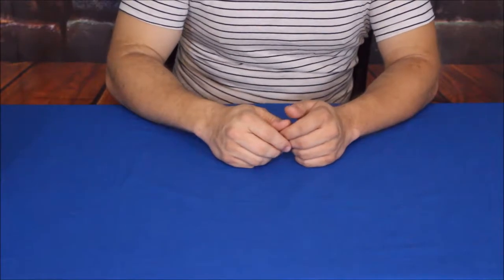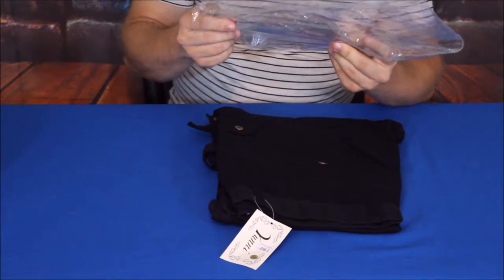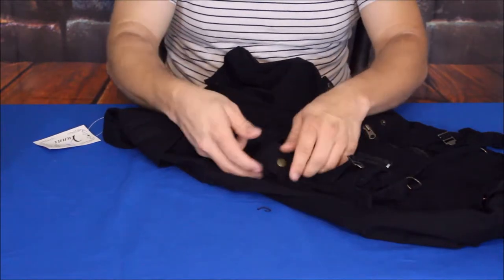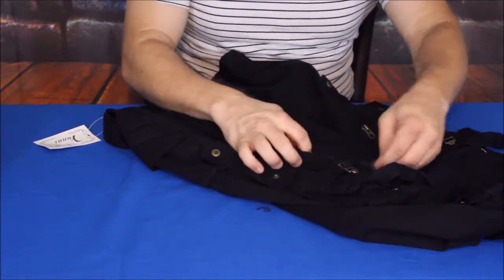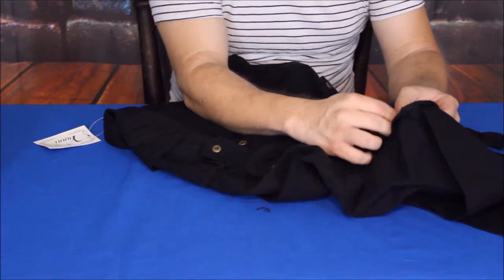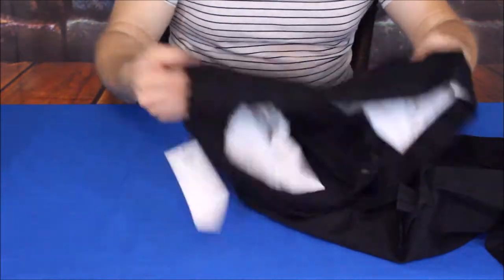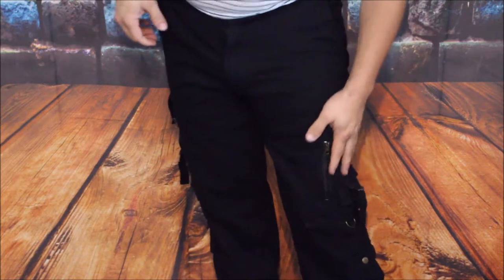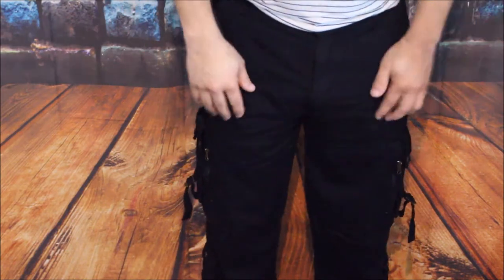Keybur Men's Cotton Casual Military Army Cargo Black Combat Work Pants - Amazon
Nice pare or cotton pants with extra pockets, loops, and rings to stow your gear.

On Amazon